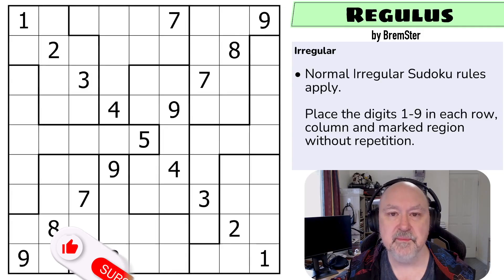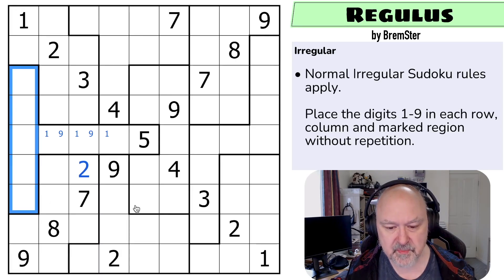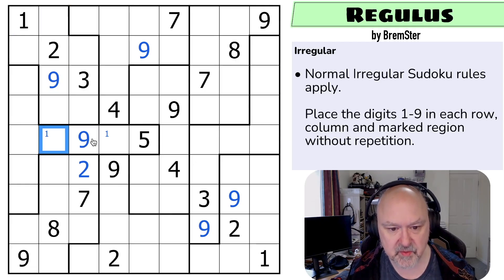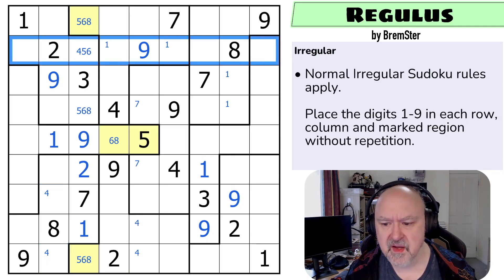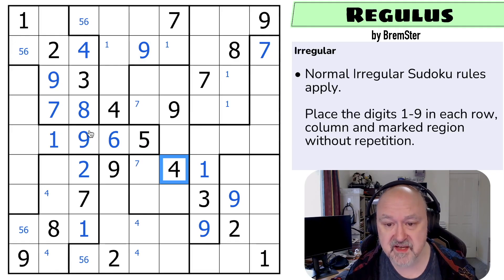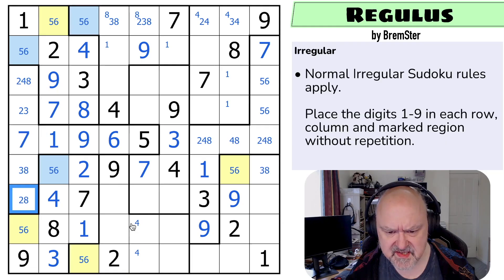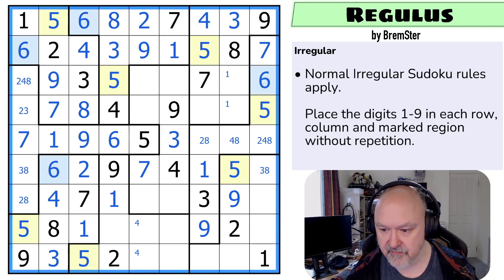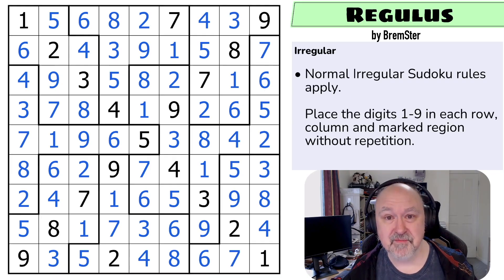Sudokétudes : Set 03 - Regulus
BremSter solves "Regulus" by BremSter.
This is an Irregular Sudoku.

📋 Puzzle Rules:
• Normal Irregular Sudoku rules apply. Place the digits 1-9 in each row, column and marked region without repetition.